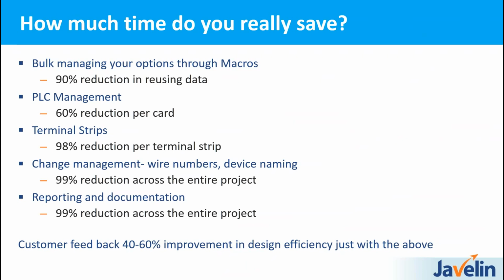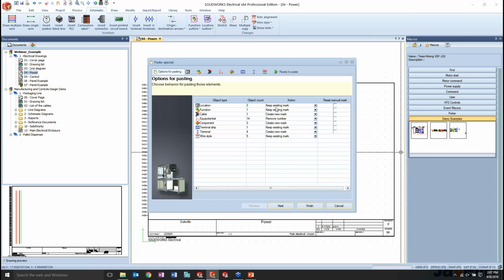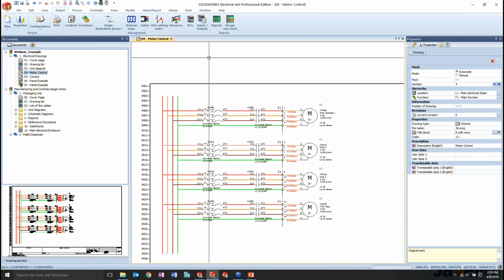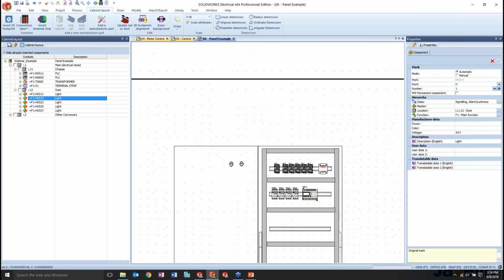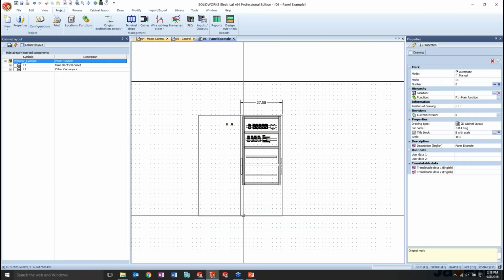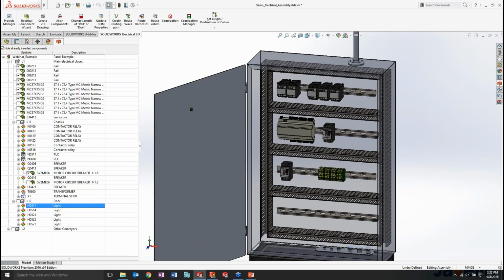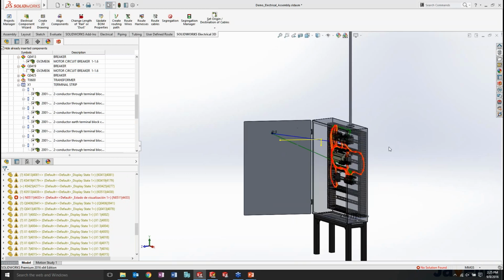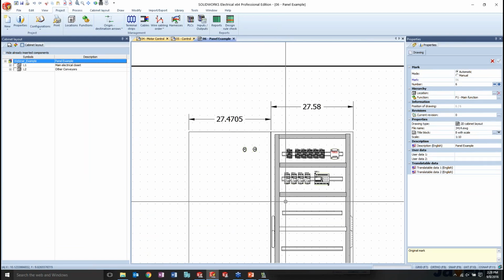How to Design a Panel in 30 Minutes using SOLIDWORKS Electrical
SOLIDWORKS Electrical webinar: How to Design a Panel in 30 Minutes!
During this webinar, we will review the following topics:
- High Speed Schematic and Logic Development
- Schematic Driven Panel Layout and Planning
- Expediting Ordering, Manufacturing and Support Documentation